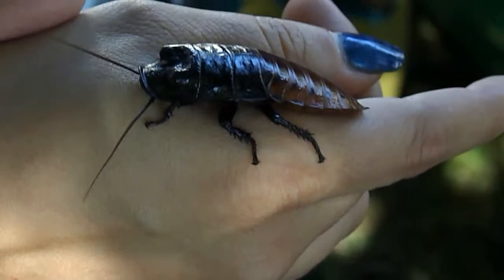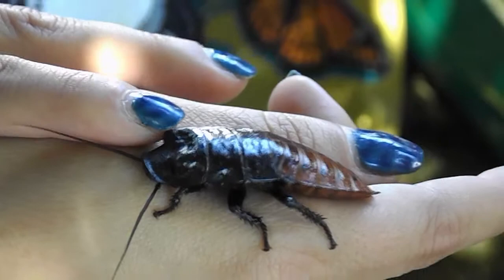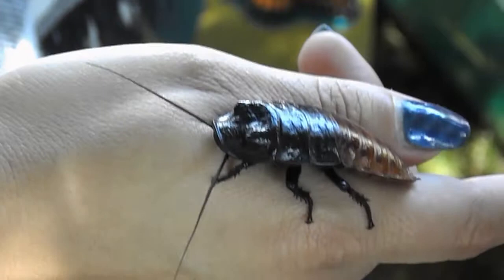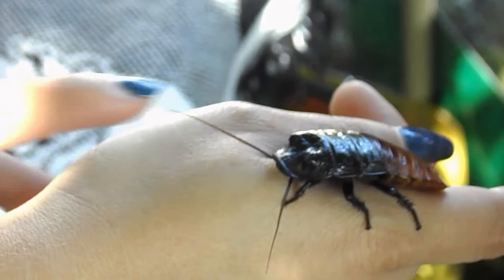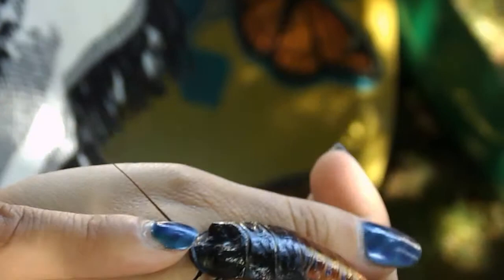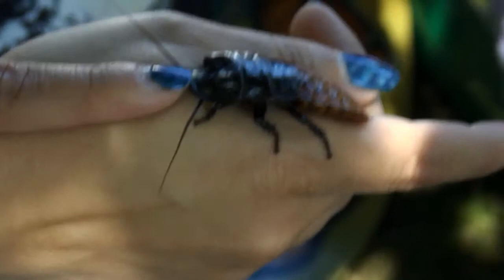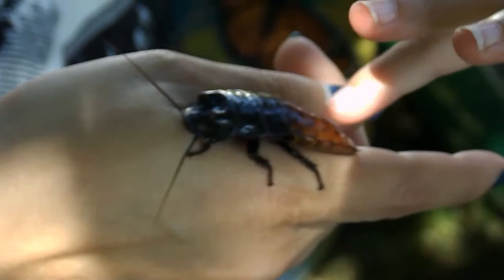A Madagascar Cockroach Named Dave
He was found in the garbage can with a pile of his crappy, pirated- YouTube videos.